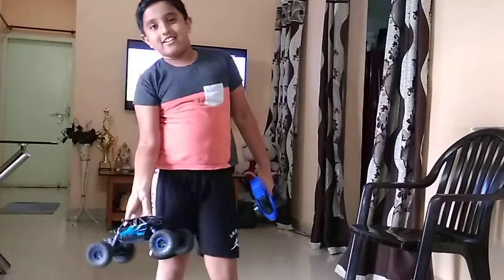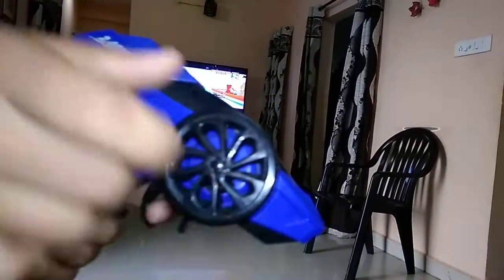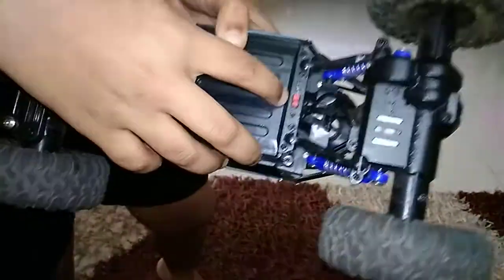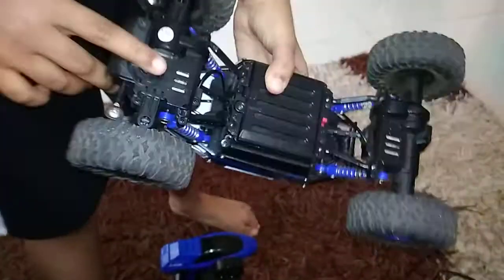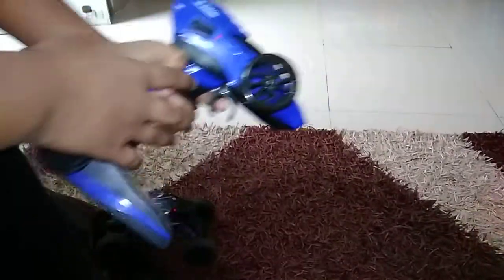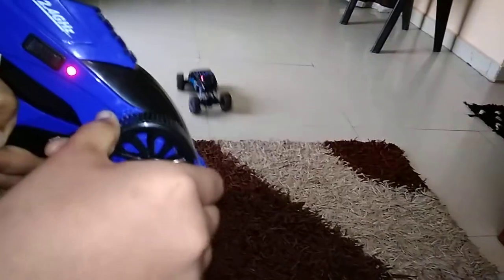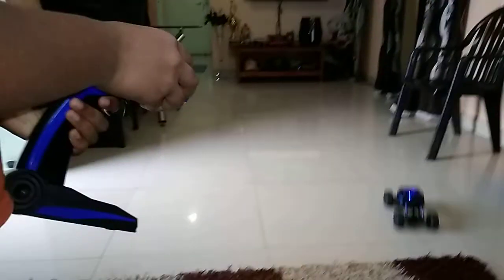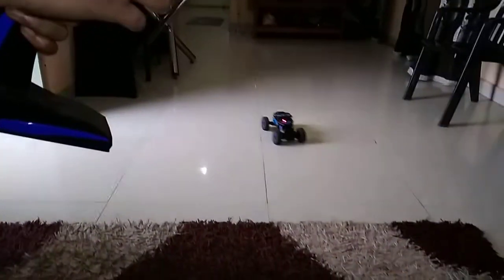Tutorial for Rock Crawler Car/ Rock Crawler Car review/ HOW TO Drive Rock Crawler Car?/ Tutorial